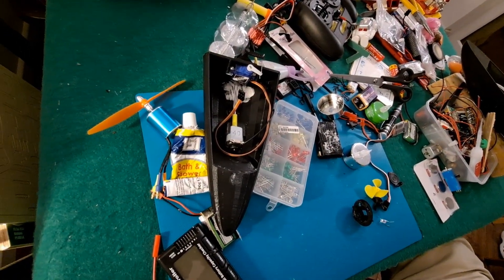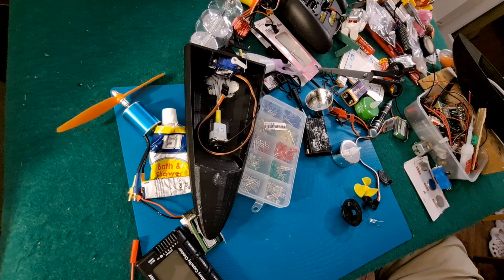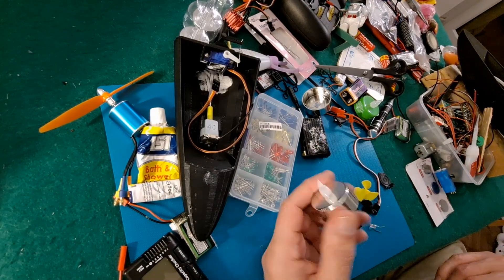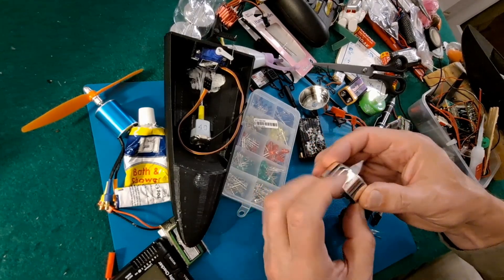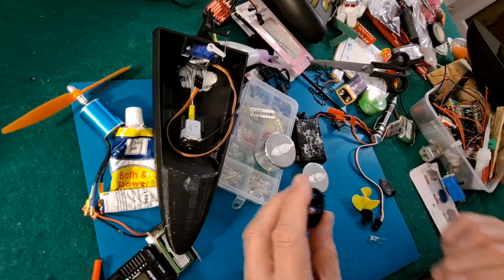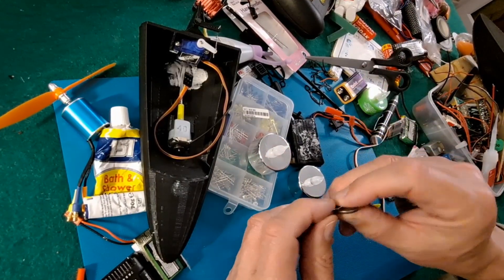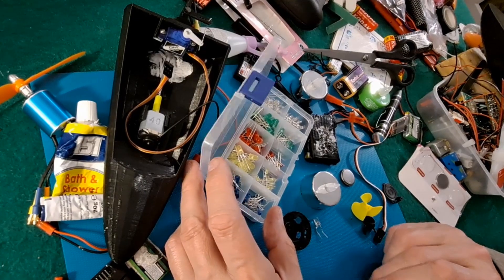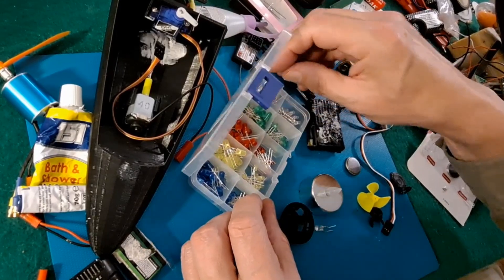LED Tea light fix 20201020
LED Tea light fix 20201020. I do like the simplicity of this design, the on/off switch simply bends the leg of the LED to touch the side of the battery. I show a couple of other designs too. Fixing it is probably not economical unless you happen to have a box of LEDs